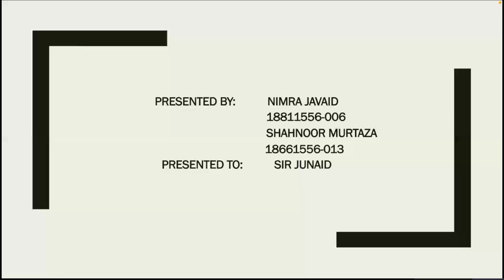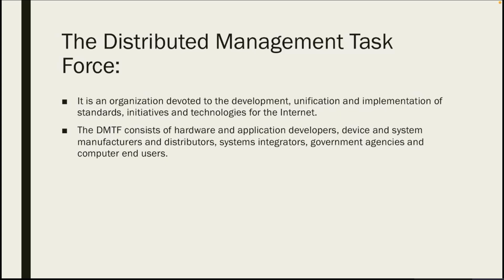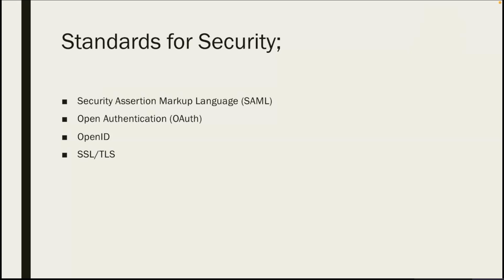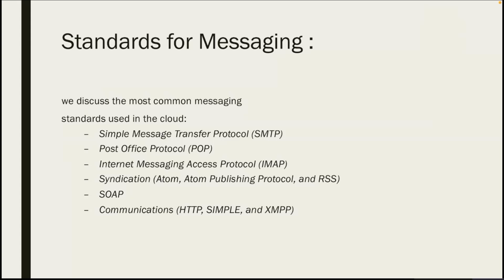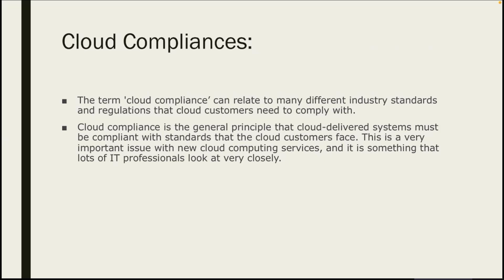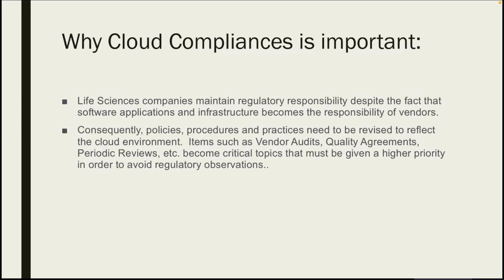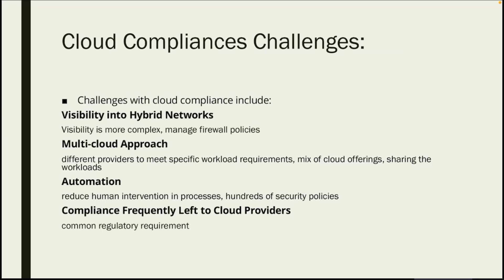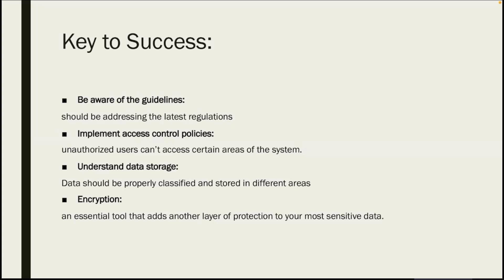Introduction to Cloud Standards - ITphile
Table of Contents:
00:00 - Introduction
00:13 - Common Standards in Cloud Computing
00:38 - Open cloud Consortium
02:12 - Distributed Management Task Force
03:20 - Standards For Security
05:13 - Standards For Application Developers
06:10 - Standards For Messaging
09:50 - Cloud Compliances
11:12 - Why Cloud Compliances are important
13:34 - Compliance Management
14:44 - Cloud Compliances Challenges
16:44 - Key to Sucess
ABOUT MY CHANNEL:
Hi! I’m Junaid Muzaffar. On my channel, Our vision is to provide an opportunity to learn computer essential technologies and fundamental courses.
At ITphile, we believe that high-quality knowledge about Cloud Computing, Networking, Linux, and anything else I find should be available to everyone for free!
Ready to learn network technologies, cloud computing, Linux(Ubuntu, Debian. Cent OS), Unix (free BSD), and most crucial System and Network administration.